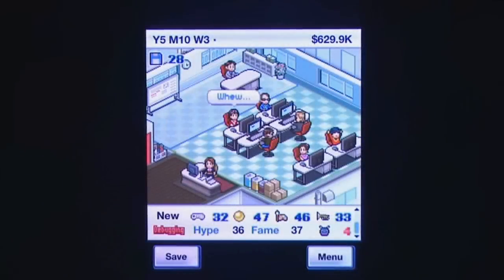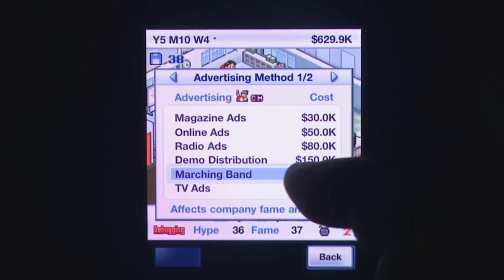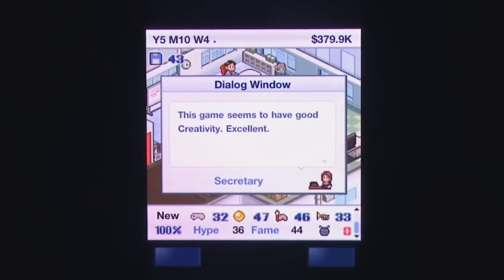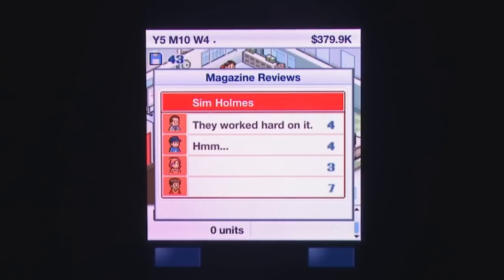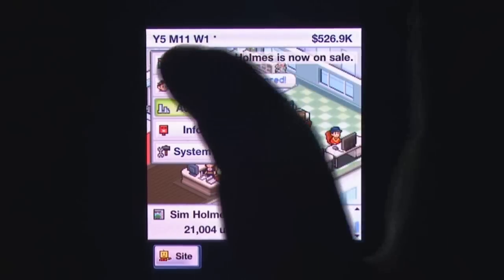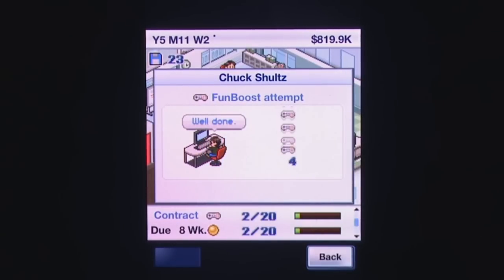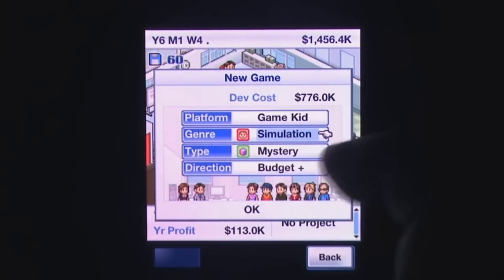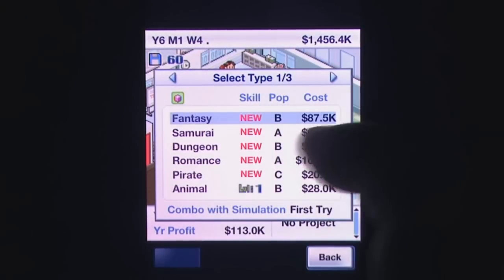Game Dev Story iPhone Gameplay Review - AppSpy.com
Game Dev Story iPhone Gameplay Review.